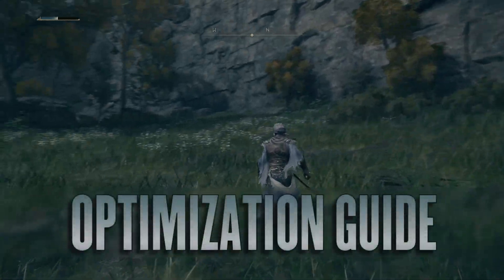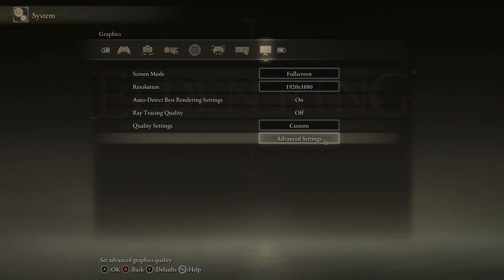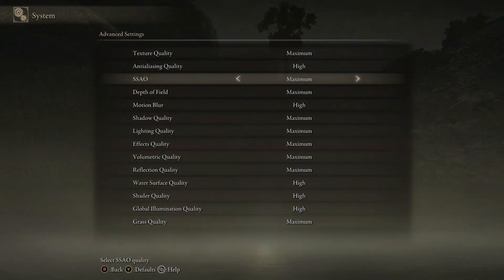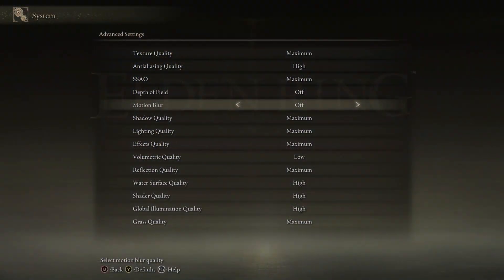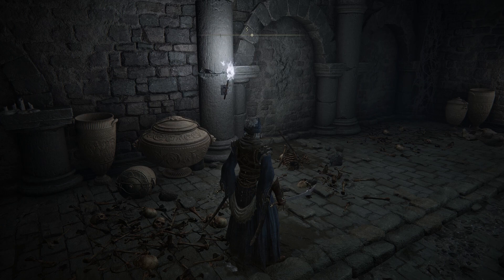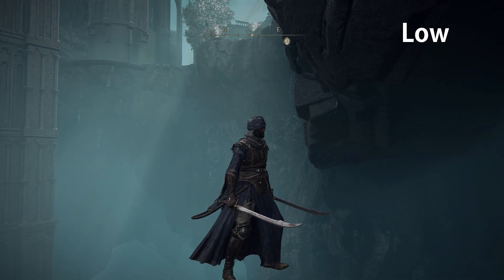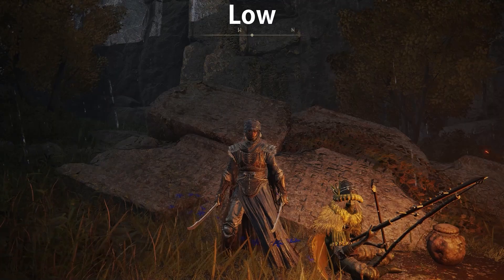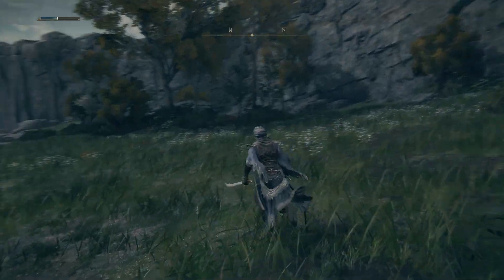Easy to Use Optimization Guide For Elden Ring Shadow Of The Erdtree - All settings with comparison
This video is to help users easily do optimization of graphics settings in Elden Ring Shadow Of The Erdtree. Every setting is tested with comparison performance. People with low level PC can use this video to improve framerates. You can use optimized settings / best settings according to your hardware to get better performance.